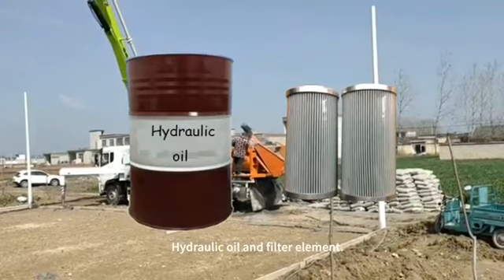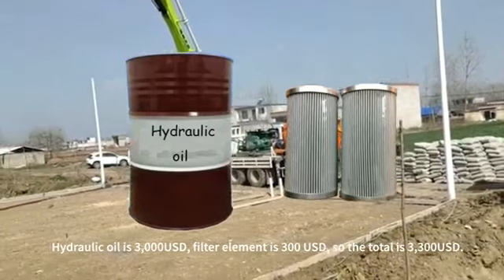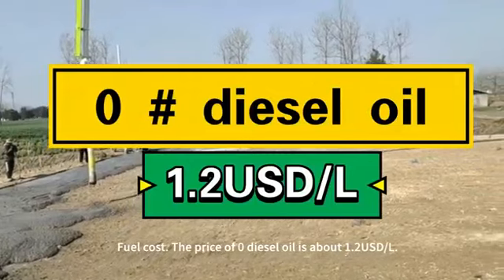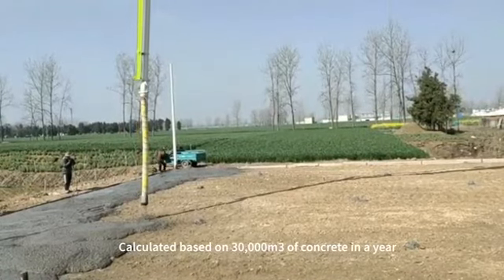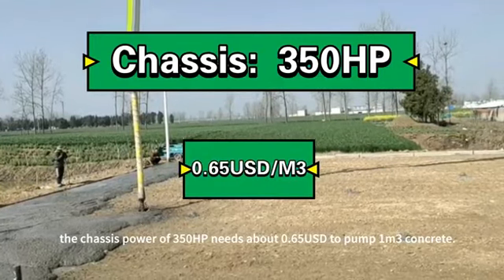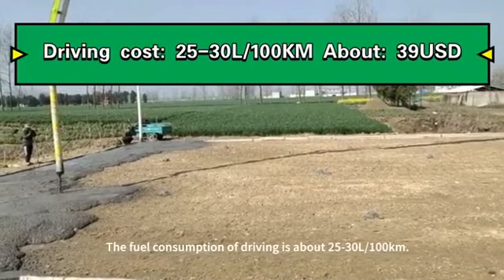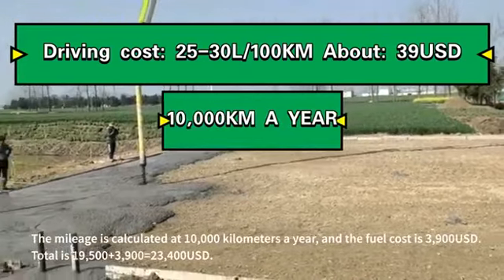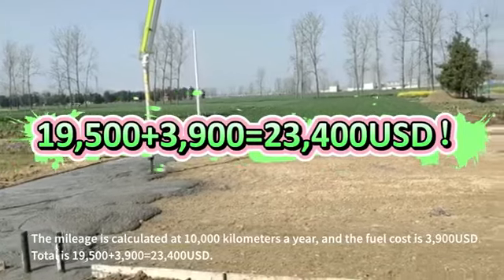fuel and hydraulic oil cost concrete pump truck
if you have a truck mixer pump, how much fuel and hydraulic oil need per year?